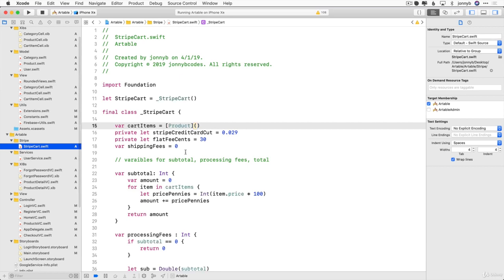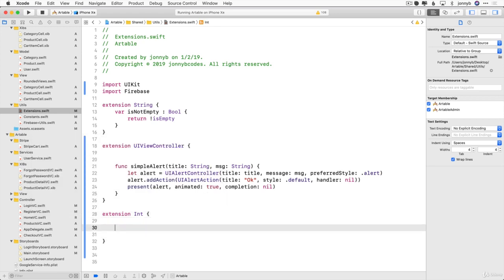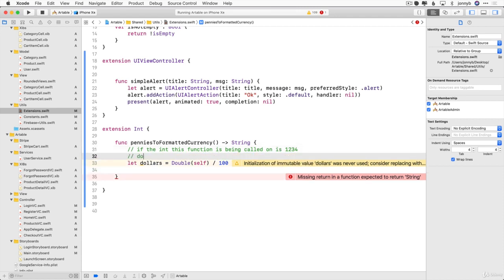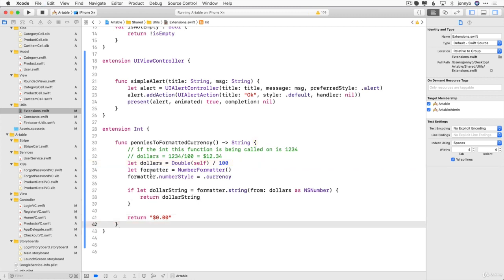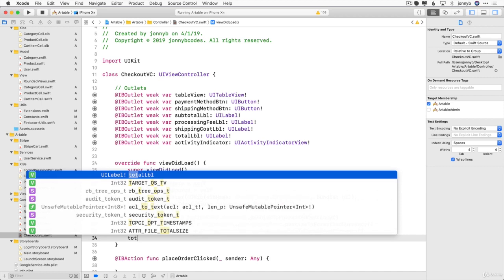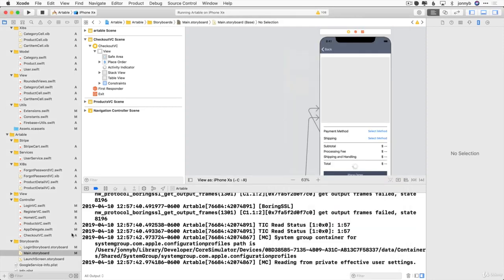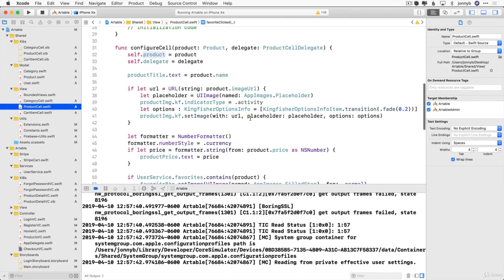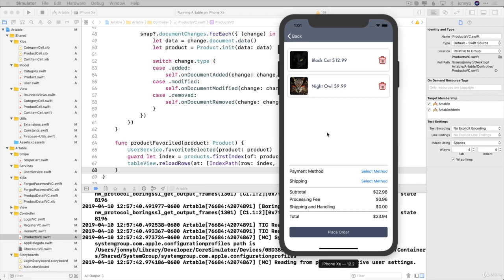66 Display Payment Details